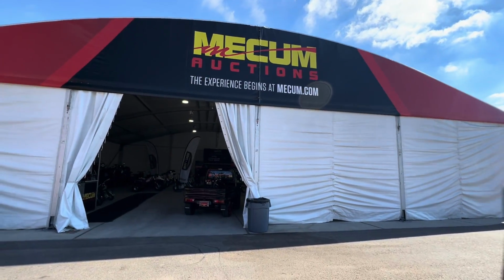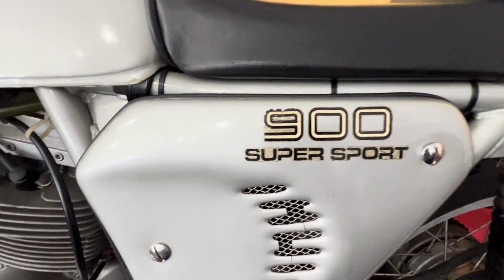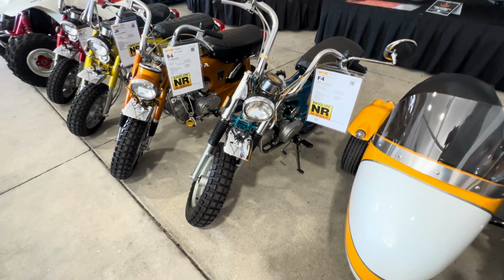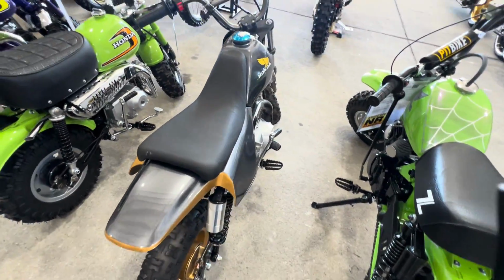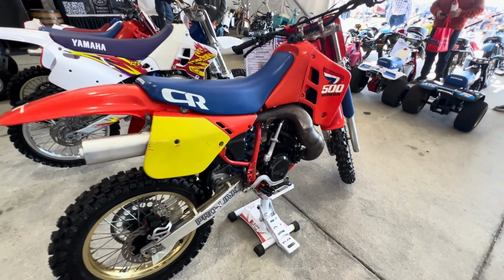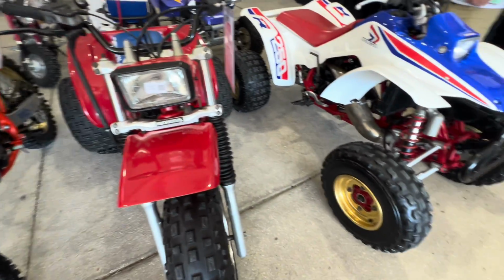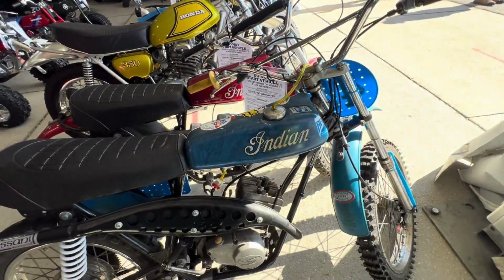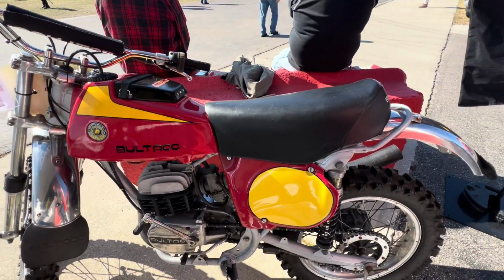(Mecum Kissimmee 2024)The Motorcycles let’s take a walk-through the tent with me let’s talk CR 500🤔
Mecum Kissimmee 2024 the motorcycles